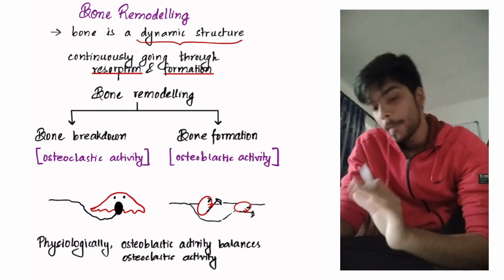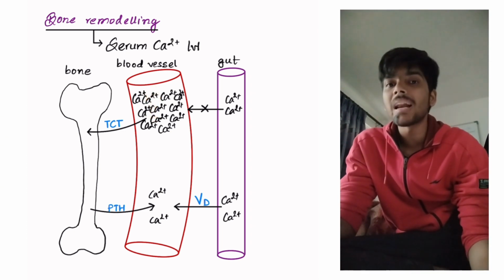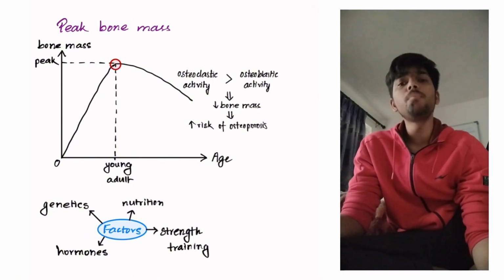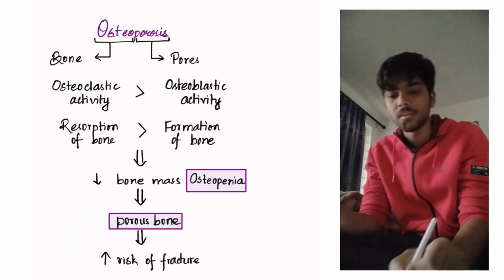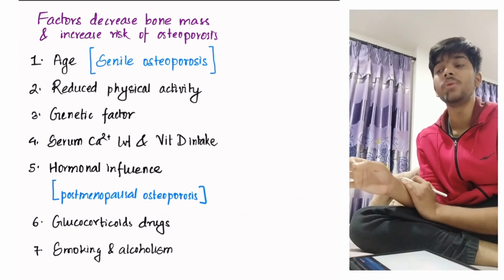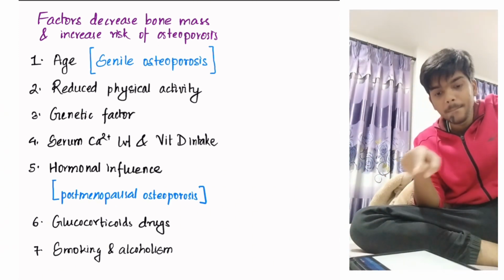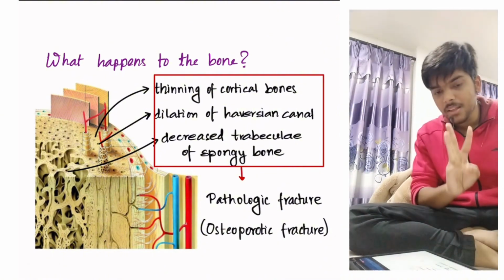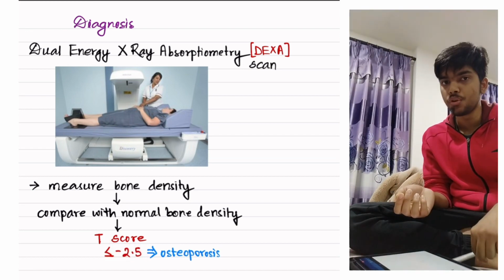Osteoporosis - Causes, Symptoms, Pathology, Diagnosis, Osteoporotic Fractures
This video will clear all your doubts on the causes, symptoms, pathology and diagnosis of osteoporosis. Bone remodeling, Peak bone mass, Osteoporotic fractures